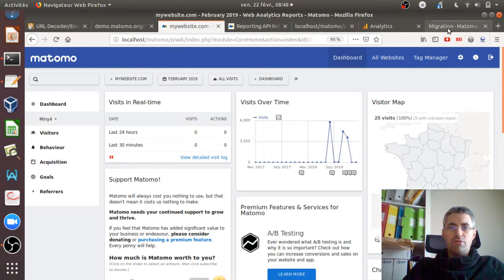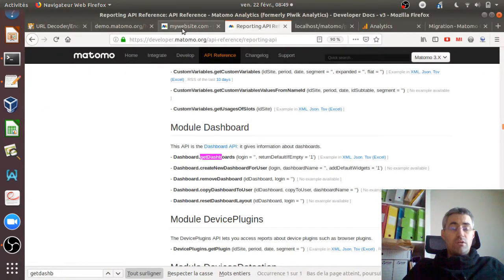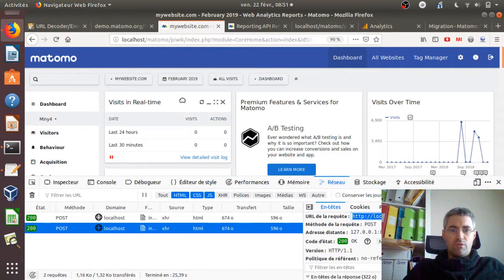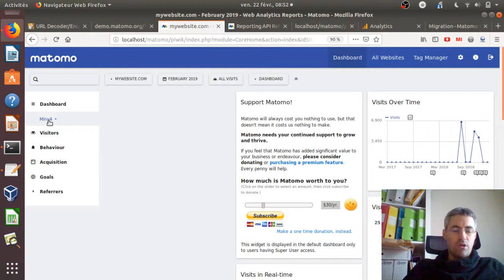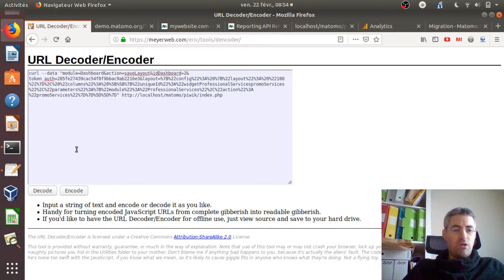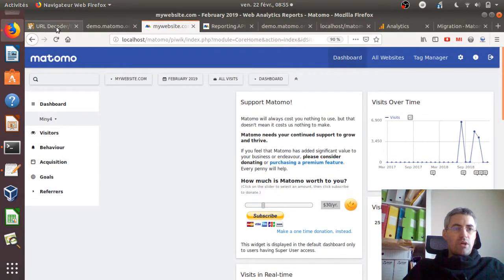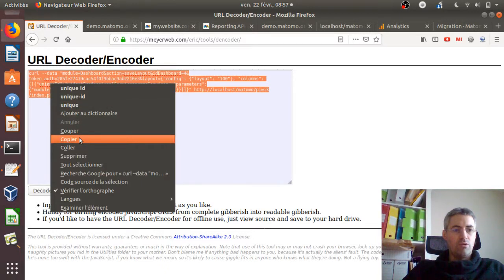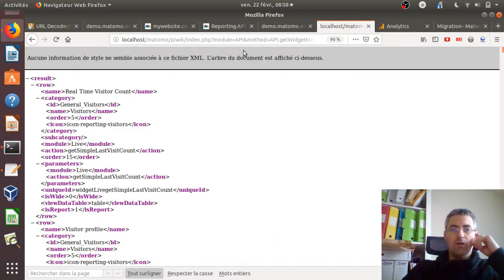How to automatically create template dashboards in Piwik / Matomo Analytics thanks to the API?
In this video I am explaining how you can create a custom dashboard and automate the process with the Matomo / Piwik API.
It is not that easy, you will need the following services to help
Here is a non encoded example: